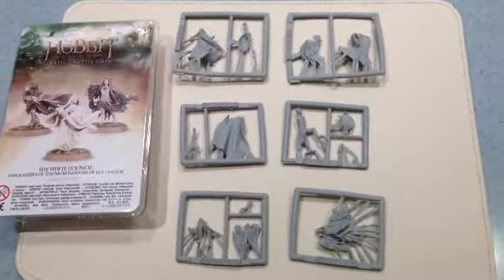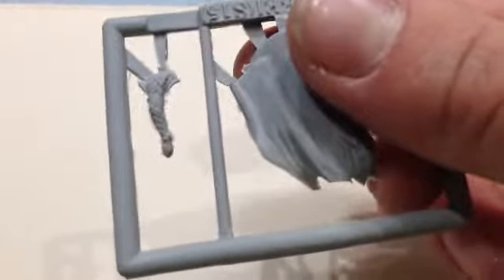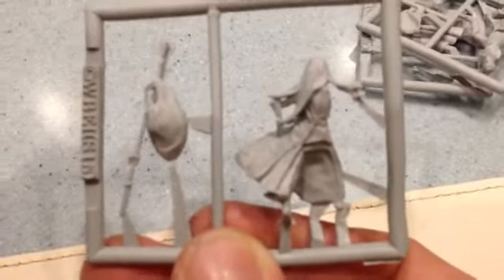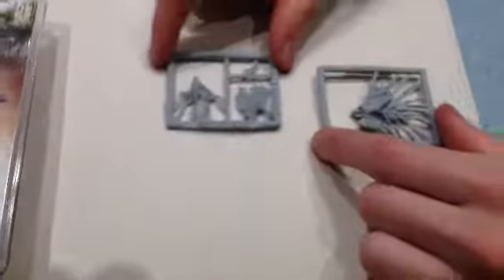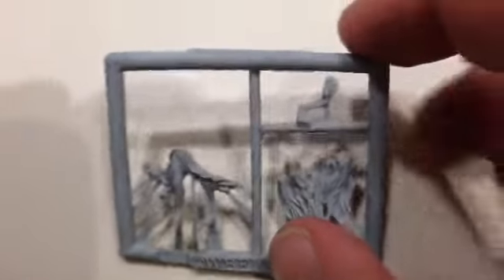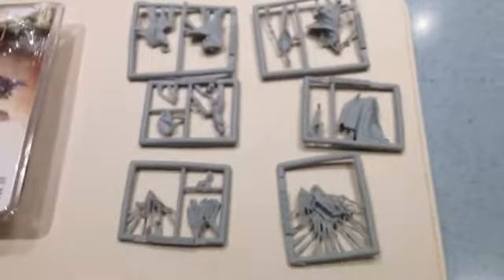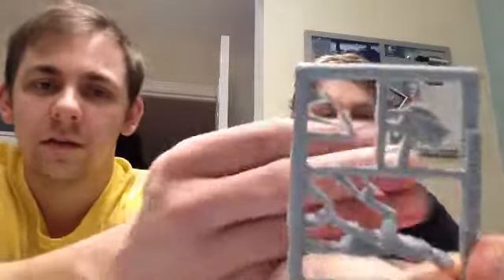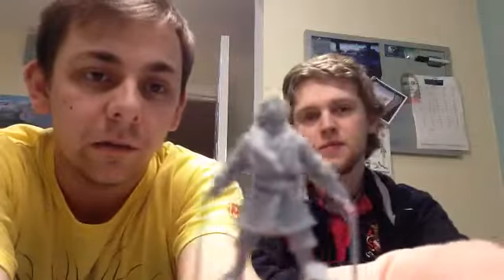Mystery Unboxing!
What are the lads unboxing today?